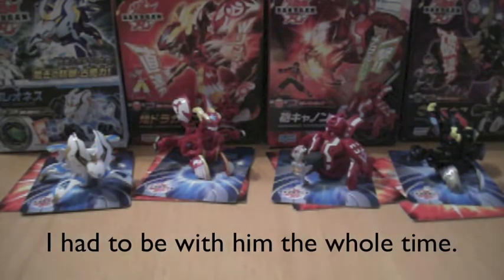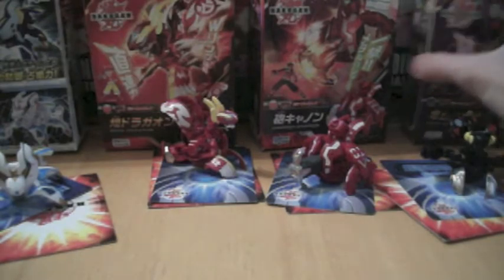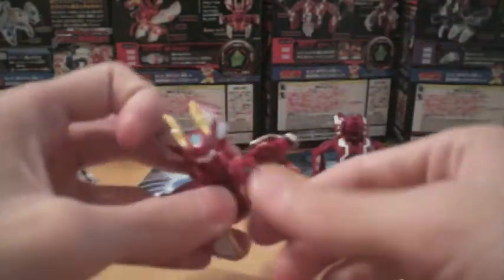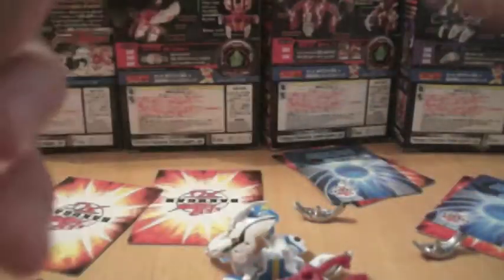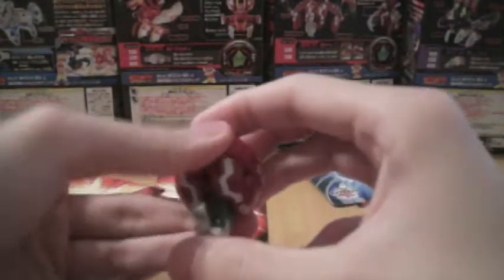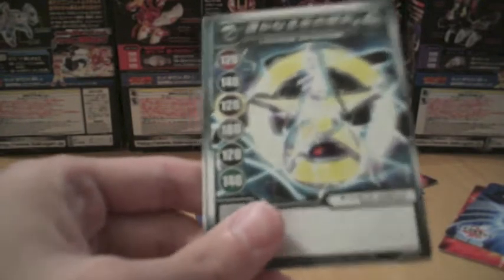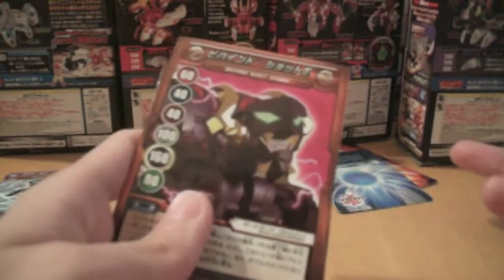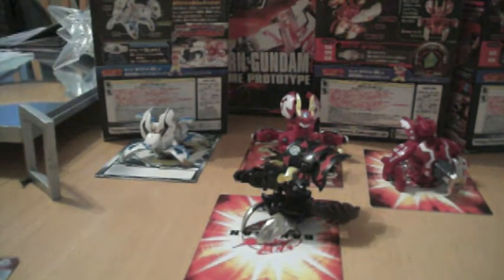Baku-tech Review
These are Bakugans that are exclusive to Japan.

Please no hate comments, this is a place where fans who can't get these can see what all of these are about.

If you have any suggestions then comment, its greatly appreciated.